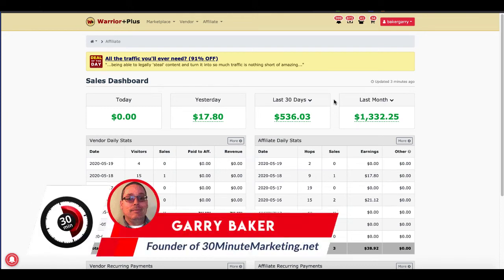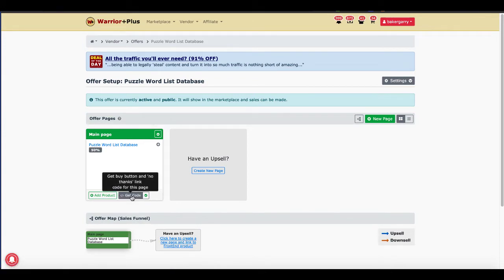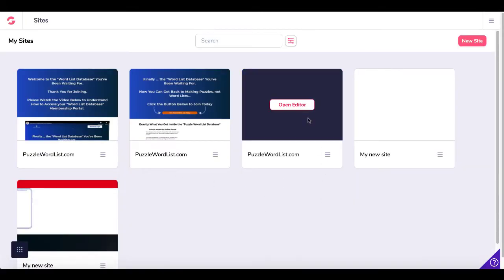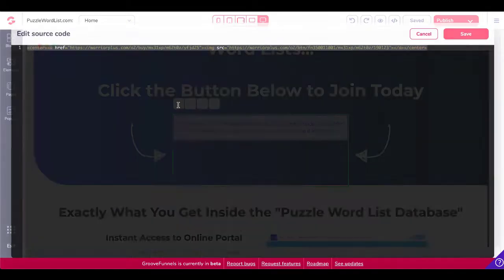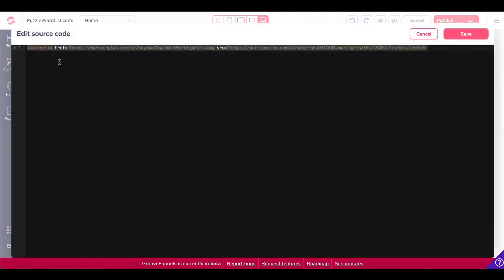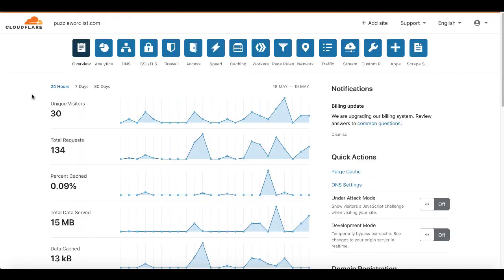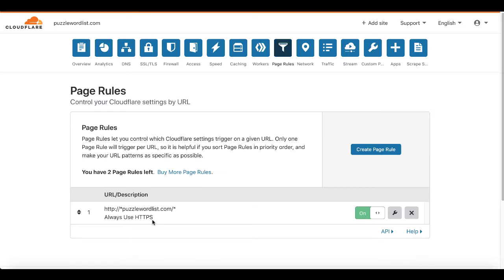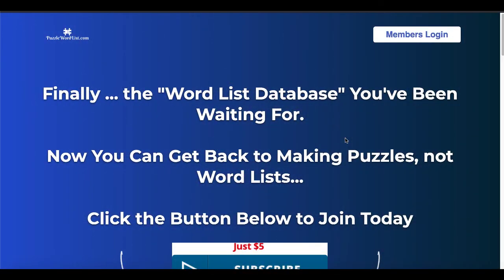How To Build A Sales Page using GroovePages and Warrior Plus | REAL WORLD EXAMPLE and Tutorial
START YOUR OWN ONLINE BUSINESS

How to create a website for free and start making money online by using GroovePages from GrooveDigital inside of GrooveFunnels.

BUILD YOUR FREE FUNNEL TODAY